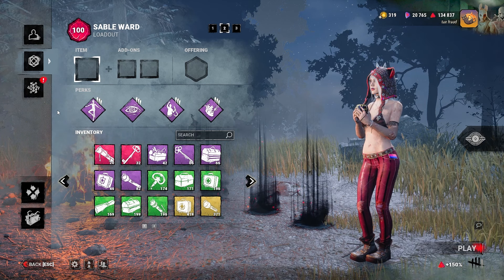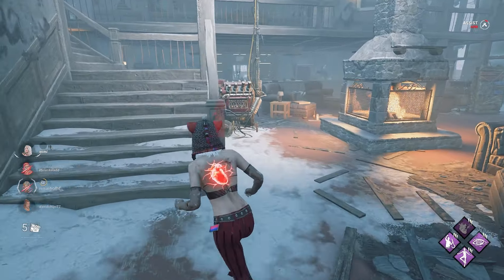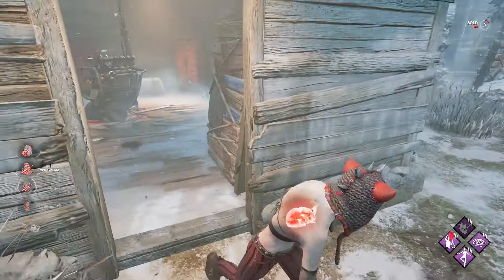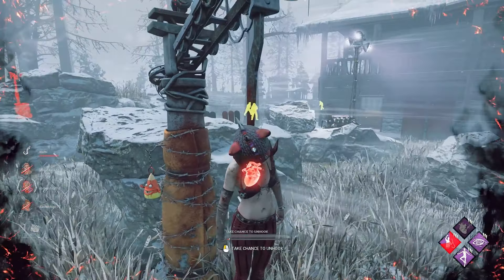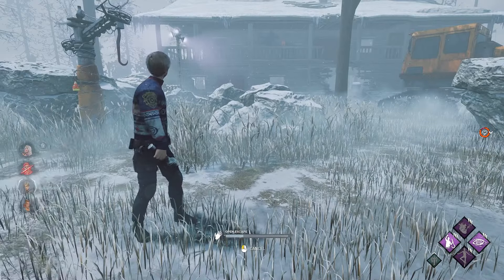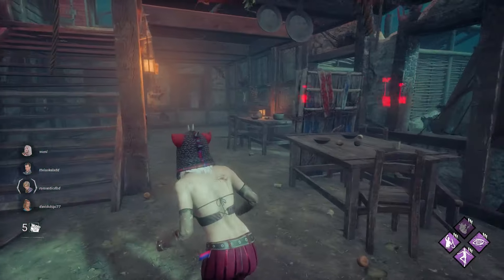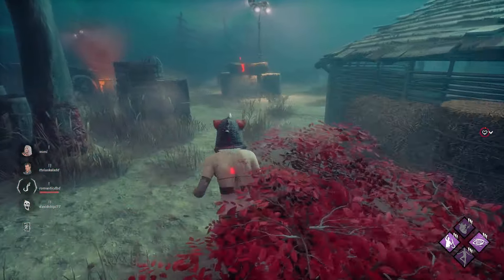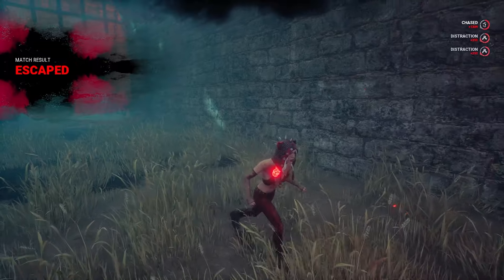The Best FREE Build In 2024!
In today's video I do the best free beginner build, using the perks Balanced Landing which when falling from a height you don't stagger and gain a speed boost, We'll make it which after unhooking a survivor you gain a speed boost to healing, Deja vu which shows you the closest 3 gens and when repairing one of those gens you gain a repair speed boost and lastly adrenaline which when the last gen pops will heal you for 1 health state and give you a speed boost.